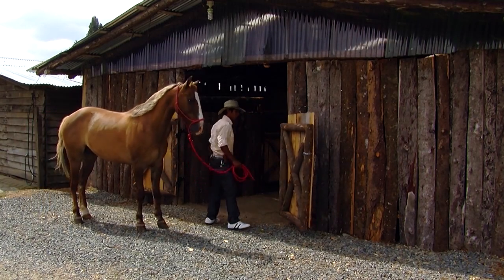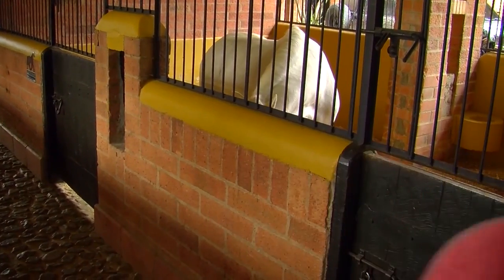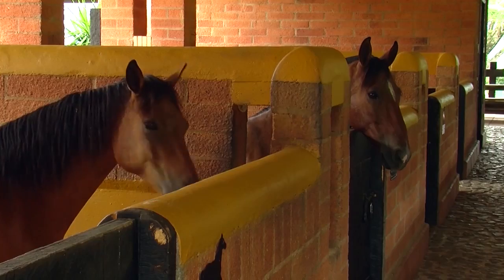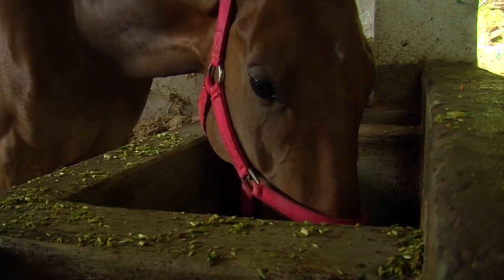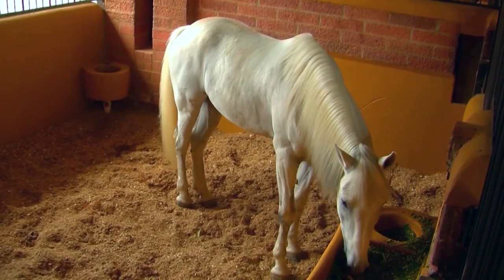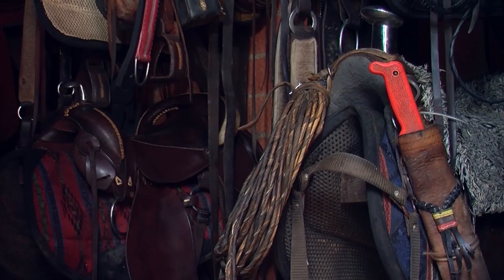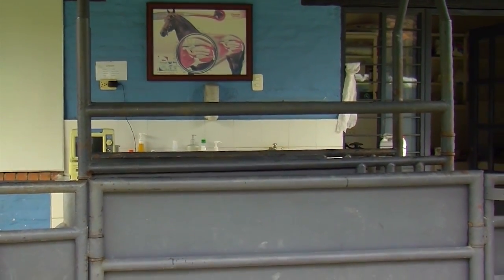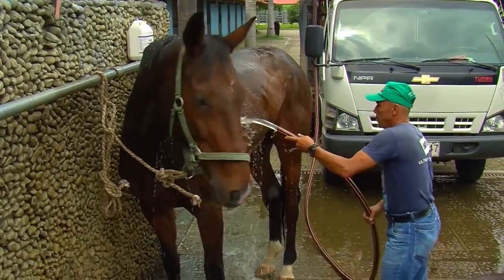Proper Horse Installations - TvAgro por Juan Gonzalo Angel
Programa: INSTALACIONES EQUINAS_1.mp

INSTALLATION ORDER: An installation order constitutes a legal binding contract between the listing agent and IHI. This contract signifies that the listing agent acknowledges and agrees to the following: One or more sign posts will be installed at the location specified in the installation order; the listing agent is entering into a lease agreement with IHI; the lease period is undetermined and renews every three months; it is the listing agents responsibility to notify IHI when a listing has been terminated or expired; the listing agent has reviewed all fees and agrees to pay for all services provided by IHI upon completion of service or receipt of bill.
INSTALLATION ORDER INFORMATION: It is the responsibility of the ordering agent or representative to COMPLETELY fill out the installation order form. IHI relies on the information provided by the ordering agent or representative. Your attention to this detail is sincerely appreciated. Any difficulties that IHI may encounter as a result of inaccurate or incomplete information may be subject to additional fees or service charges. LOTS: IHI requires specific directions to all lot installation order locations. If a lot has not been clearly staked and/or marked with the appropriate lot number, we will require the listing agent or representative to leave a sign or alternative marker at the lot location. POST HOLE LOCATION: It is at the discretion of IHI to find a suitable location for signage unless otherwise and specifically noted by the ordering agent or representative. Sign placement will be determined based upon the following: Traffic visibility, weather conditions, ground conditions, and brochure box accessibility, and will be in complete accordance with all CC & R's, state, local and county codes. If an agent requires a sign to be relocated after an installation has been completed additional charges will apply.